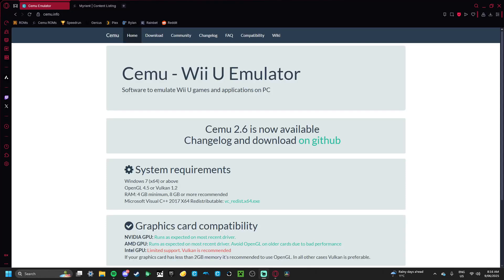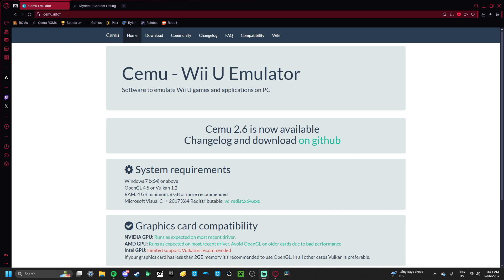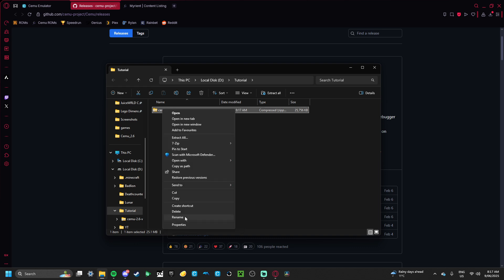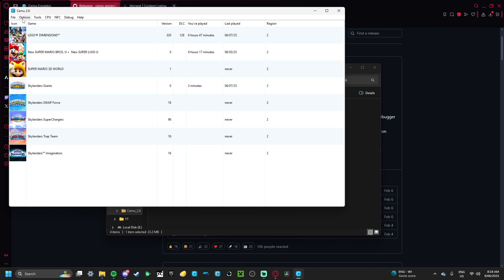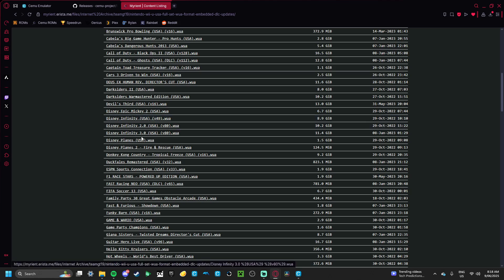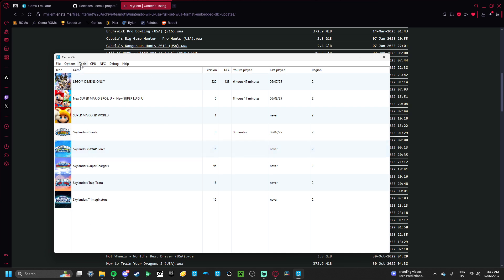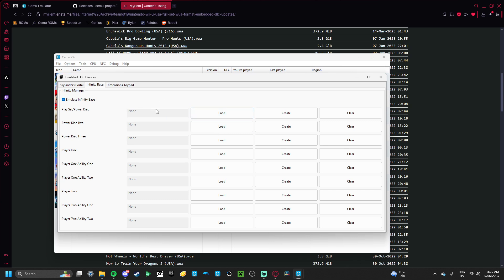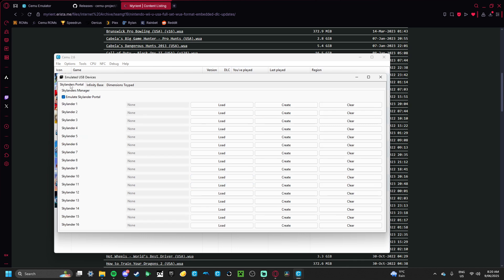How To Setup ANY DISNEY INFINITY GAME for FREE on PC! in under 5mins (Not Working 2025)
My Discord for Any Questions! rylan5735

Skylanders Helpdesk where my Previous Tutorials are the OFFICIAL GUIDES FOR TOYS TO LIFE EMULATION!